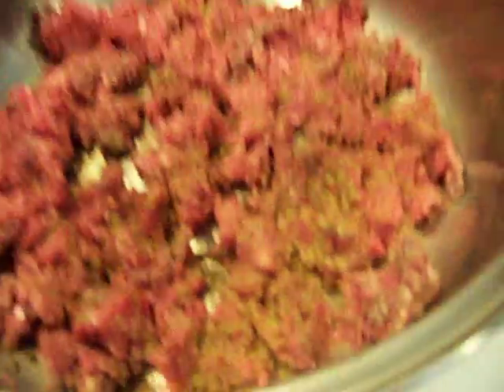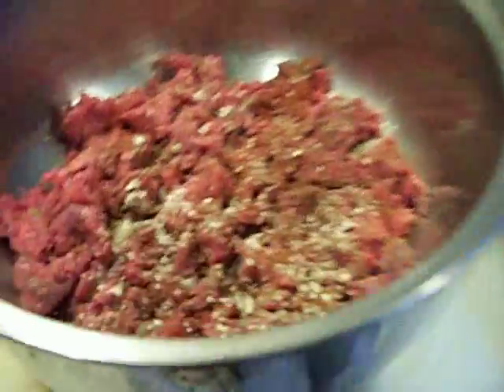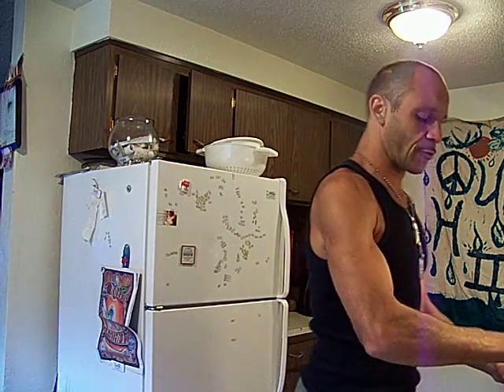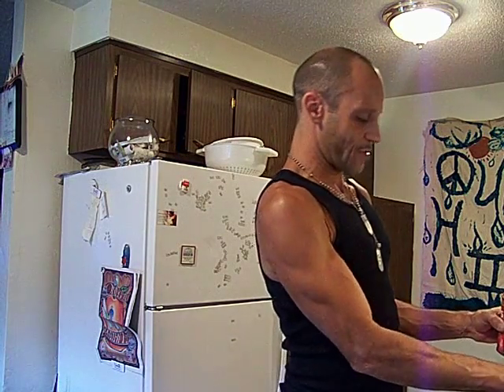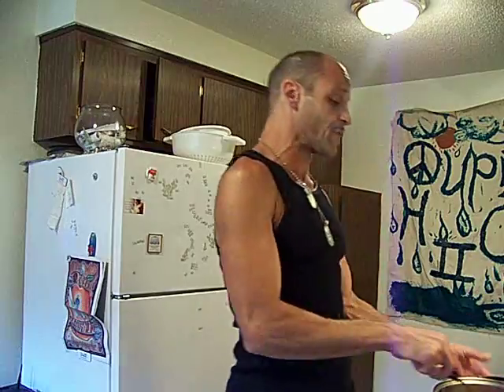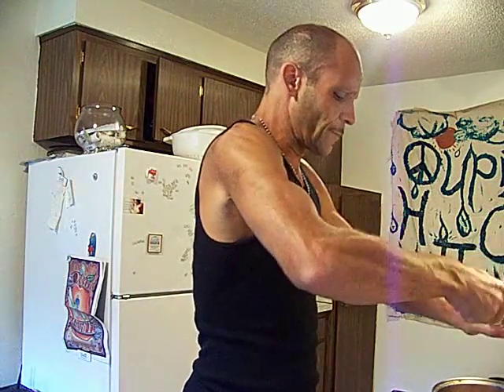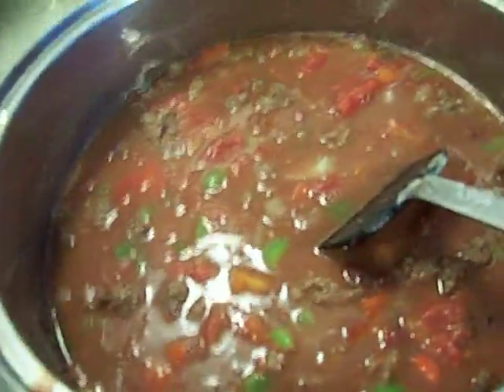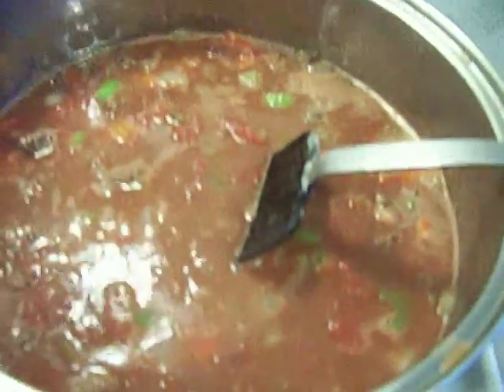Buffalo Chili, Basmati Rice, Avacado, Sour Cream 1/5 Chef John The Ghetto Gourmet Show II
Chef John aka THOR. Broken then Re-Forged, RAN 5,000 Miles,  "They will soar on wings like Eagles; they will run and not grow weary, they will walk and not be faint."
GOOD HEALTHY FOOD HOMEMADE
LONG S.N.A.P. / FOOD STAMP EXPERIMENT
Springfield Times Article, Darcy Wallace. Valentines Day 2012
Food Revolution with a better skill set & better way of looking at food, eating gourmet inspired home dishes.